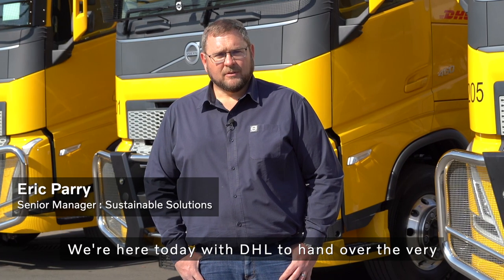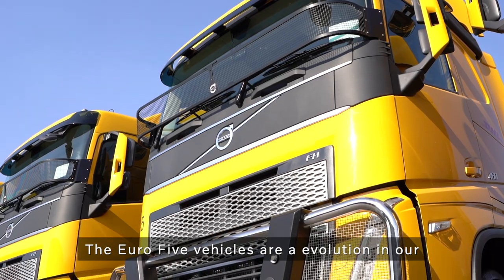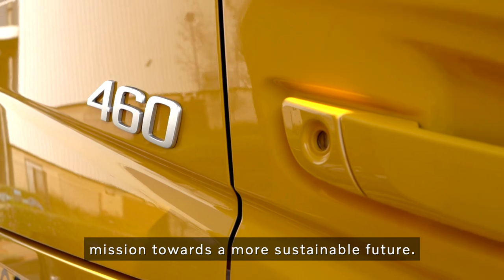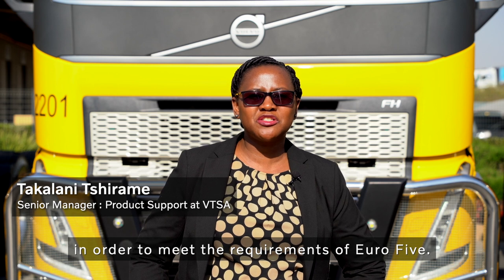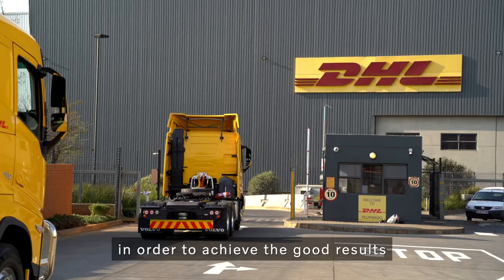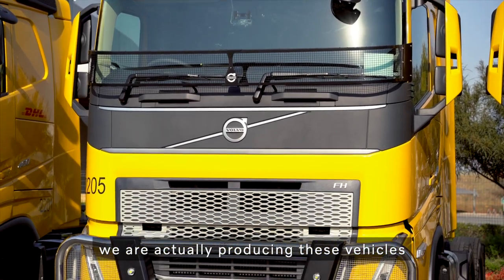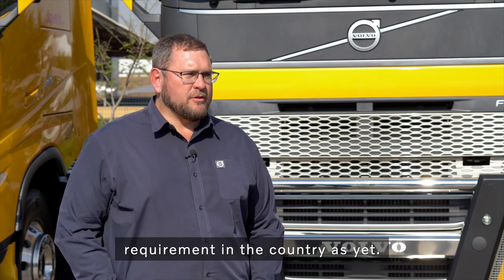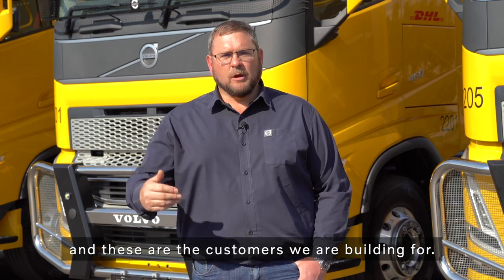Volvo Trucks - DHL Supply Chain drive down emissions in South Africa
Volvo will hand over 45 Volvo FH Euro 5 truck-tractors to add to DHL Supply Chain’s South African fleet. The company already took delivery of the first five units, with the balance to be delivered by November this year.

All the FH Euro 5 units were assembled in Volvo Trucks’ local plant in Durban, KwaZulu-Natal. Volvo Trucks South Africa started assembly of Euro 5 specification trucks at its plant in October last year, but the company’s Euro 5 variants have been available in South Africa since 2012.